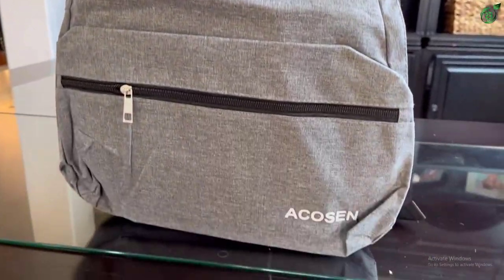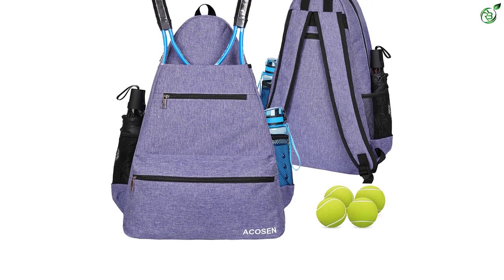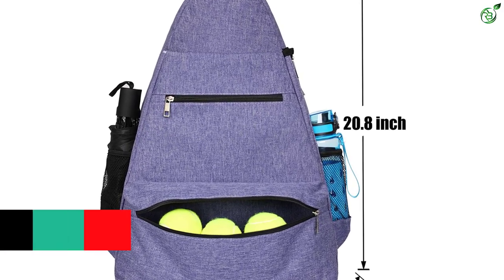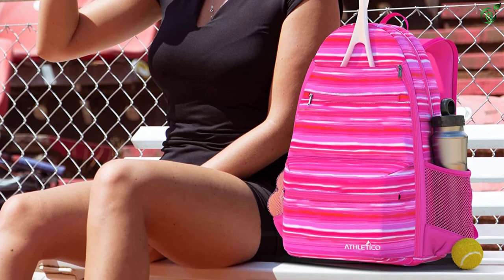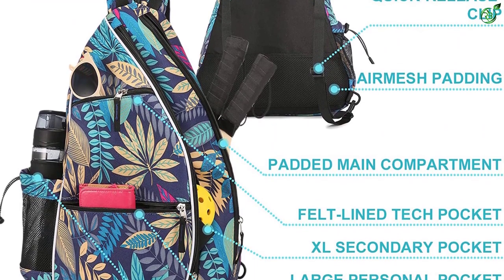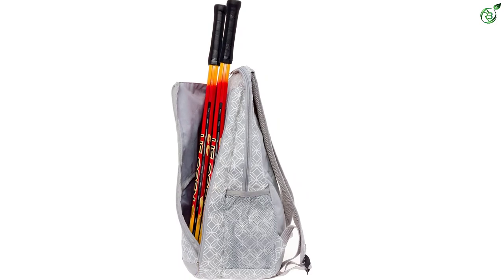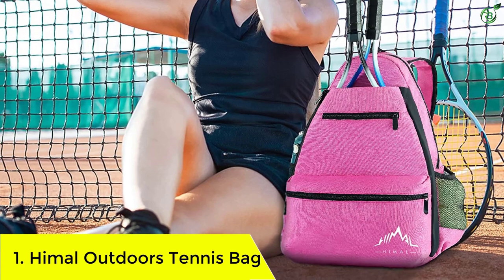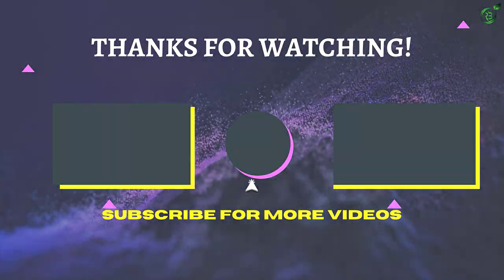Top 5 Best Tennis Bags For Ladies To Carry Essentials In 2023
☛ All The Links to Best Tennis Bags For Ladies listed in this Video:-

►5. Acosen Tennis Bag.

► 4. Athletico Compact City Tennis Backpack.

► 3. Sucipi Pickleball Tennis Backpack For Women.

► 2. Lish Ace Tennis Racket Backpack.

►1. Himal Outdoors Tennis Bag.